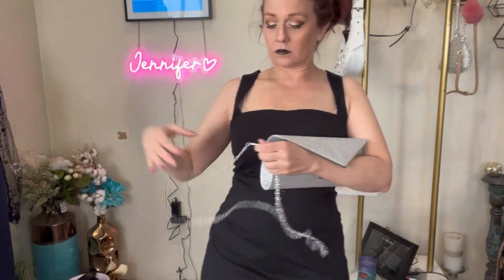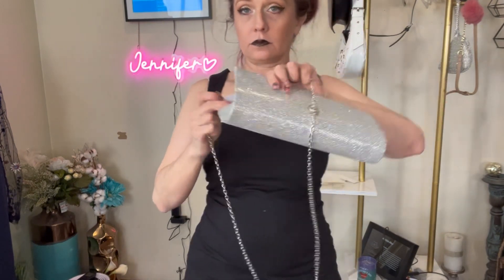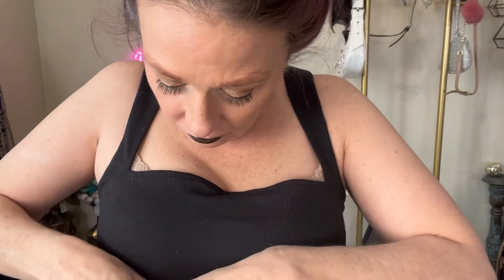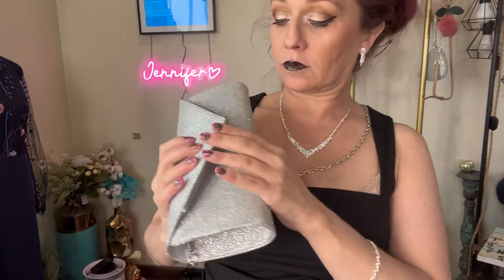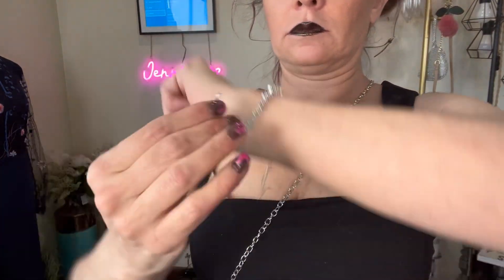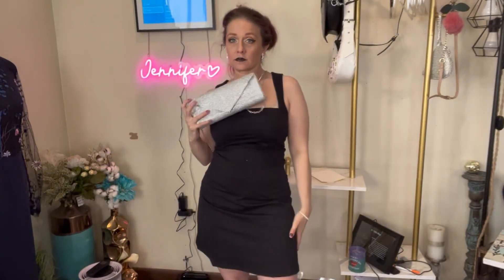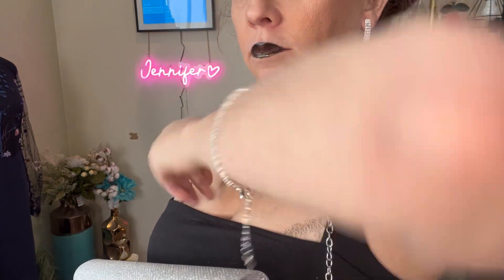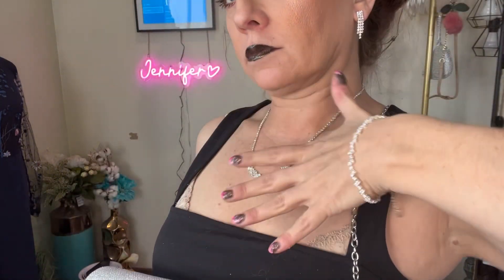Sparkling Sophistication: Reviewing the Four-Piece Silver-Toned Rhinestone Clutch and Jewelry Set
Elevate your elegance with this stunning four-piece set! ✨